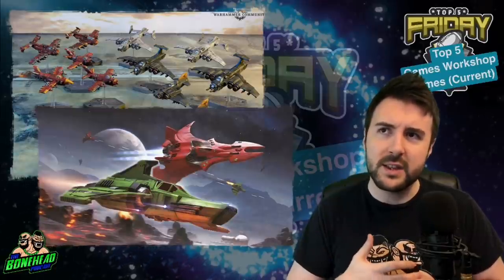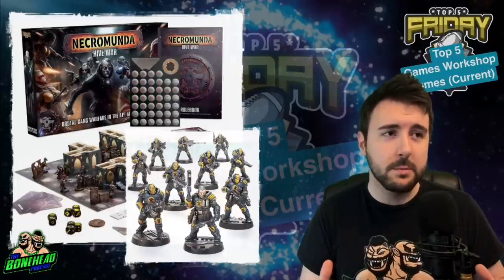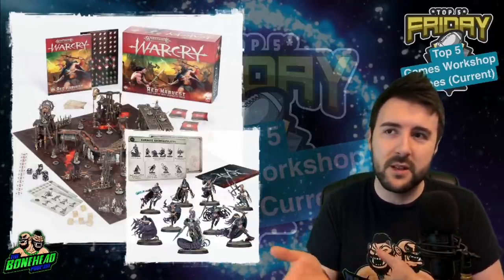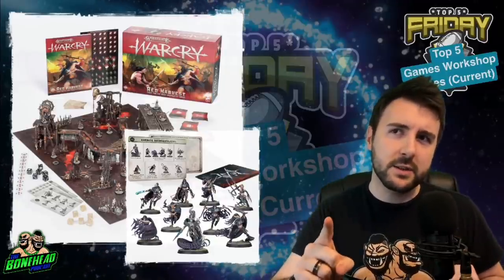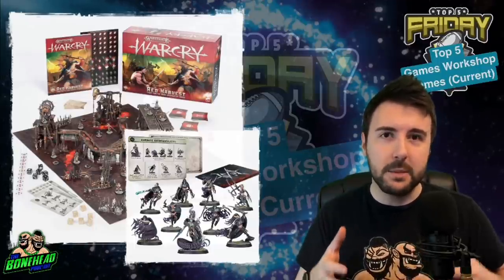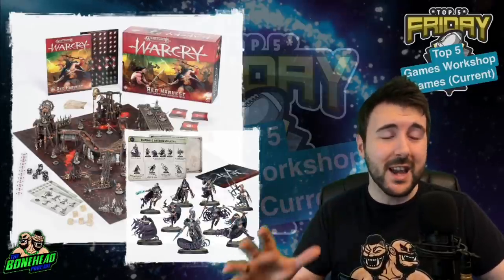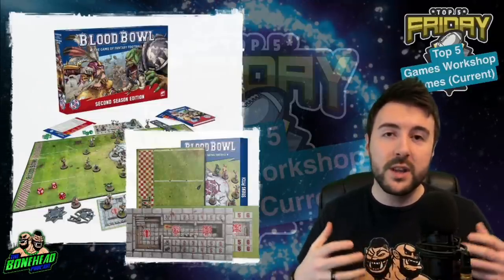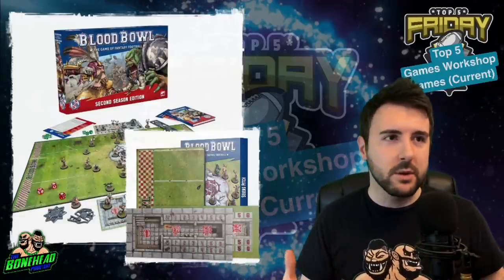Top 5 Games Workshop Games (*Current) - Top 5 Friday (Bonehead Podcast)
It's Top 5 Friday!!

Each week we'll focus on the Top 5 *Something* in Blood Bowl!

Let us know your ideas for lists!